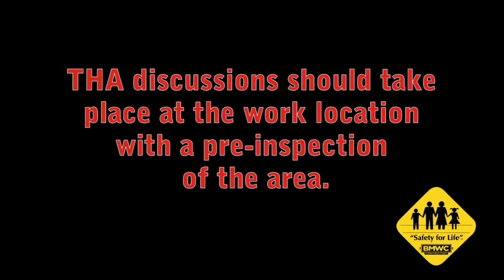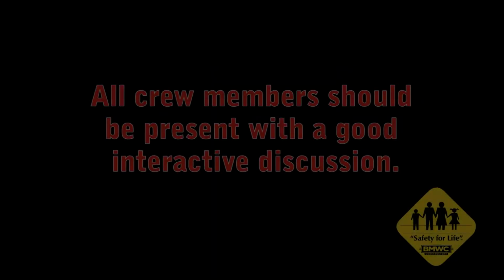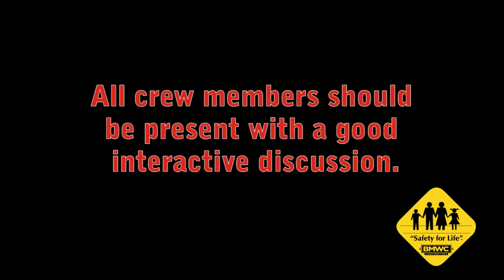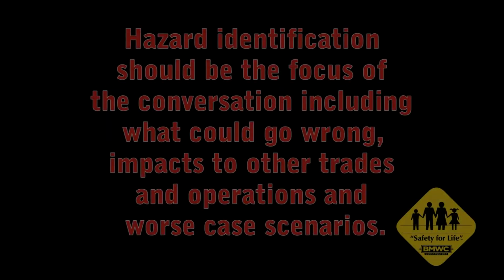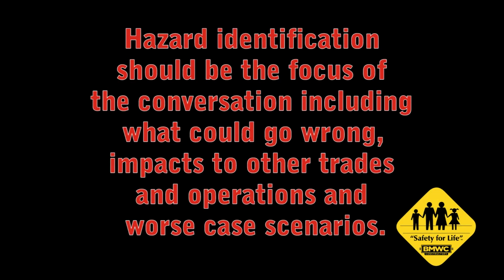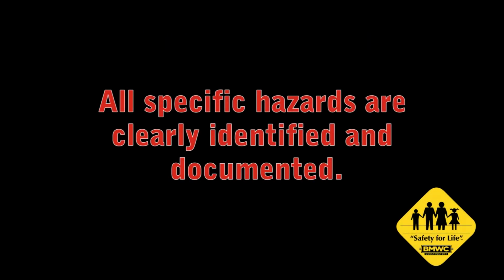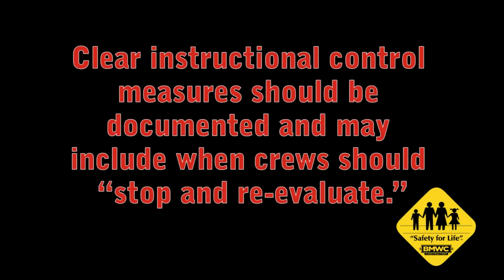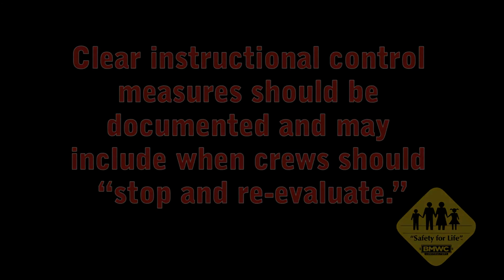THA Video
Description